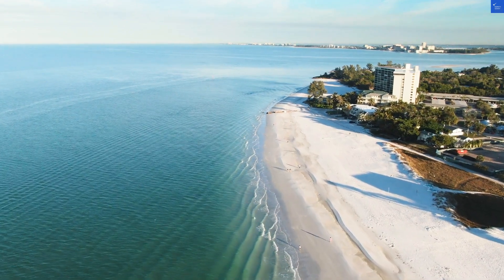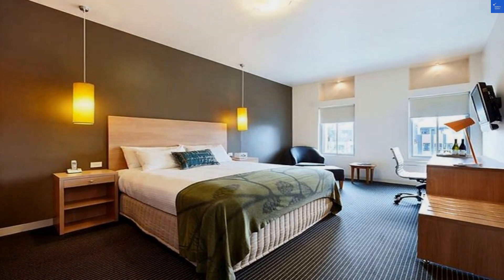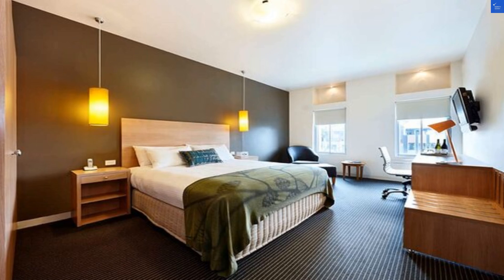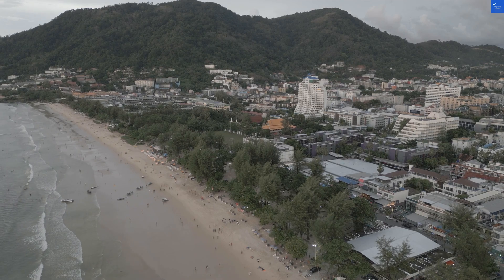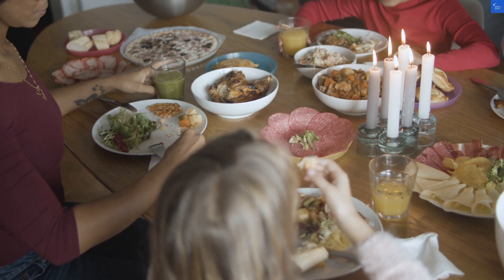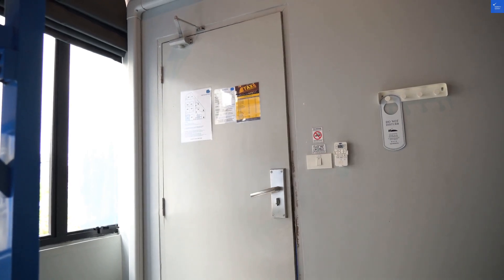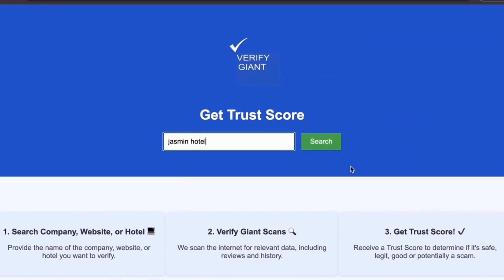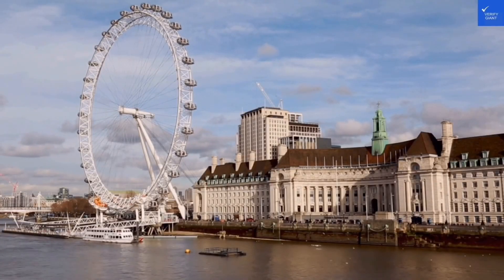Saint Kilda Beach Hotel formerly Rydges St Kilda Melbourne Australia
to scan any website, company, or hotel to know if it's worth it or a scam. In this video, we explore the stunning Saint Kilda Beach Hotel, formerly known as Rydges St Kilda, located in the heart of Melbourne, Australia. Discover the best features of this luxurious accommodation that makes it one of the top hotels near St Kilda Beach. We delve into what makes Saint Kilda Beach a prime destination for travelers, from its vibrant nightlife to family-friendly activities. Whether you're searching for the best hotels in St Kilda or planning a Melbourne travel itinerary, this video highlights everything you need to know about staying at one of the premier beach hotels in Melbourne. Join us as we uncover the attractions and experiences that await you at the Saint Kilda Beach Hotel and the surrounding area. Don't miss out on your next adventure in Melbourne!